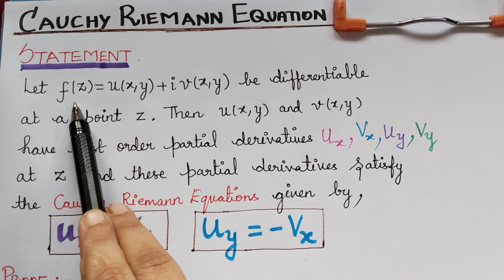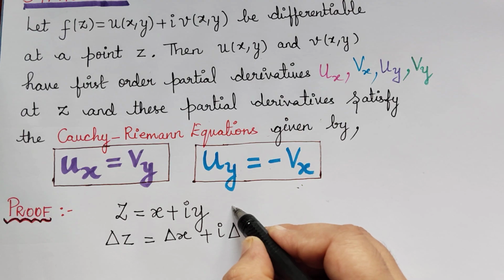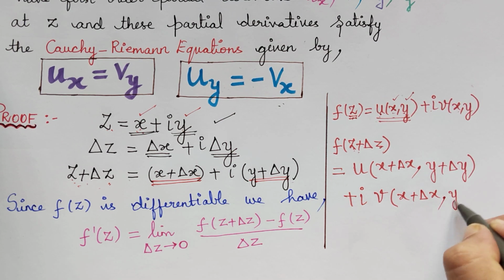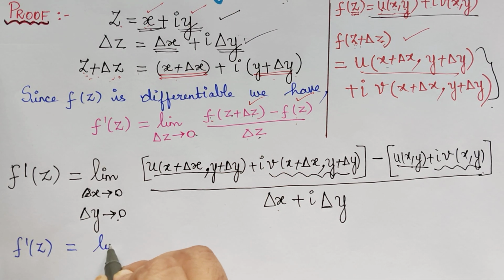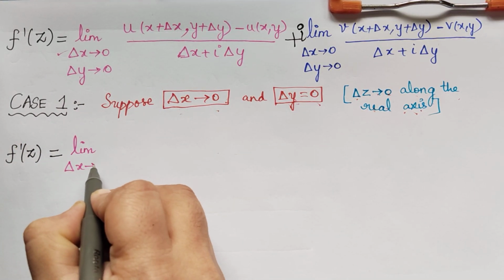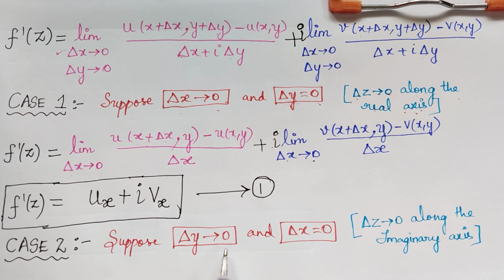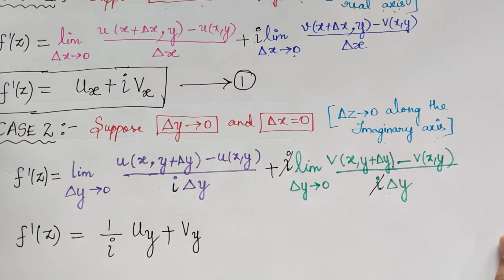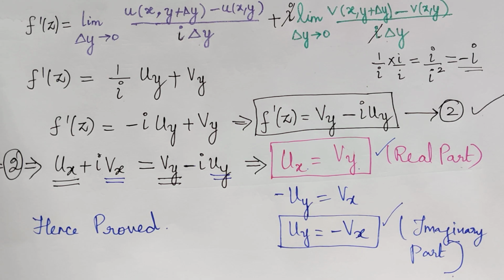Cauchy–Riemann Equations | Necessary Condition for Analytic Functions | complex Analysis